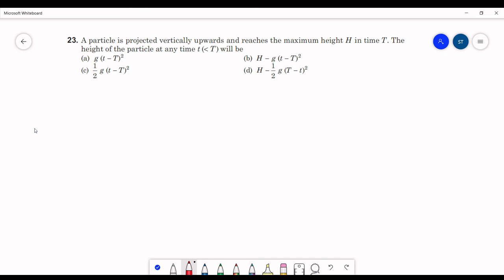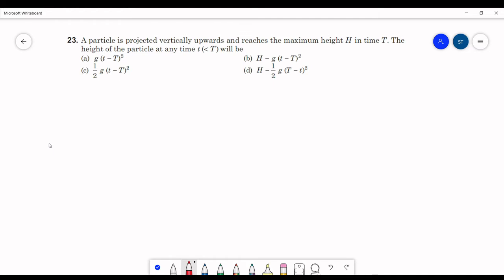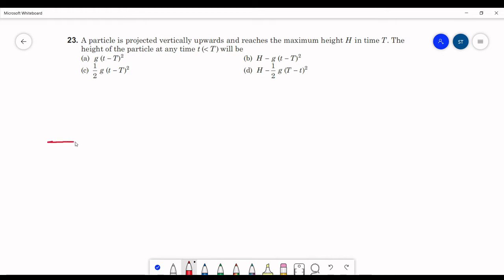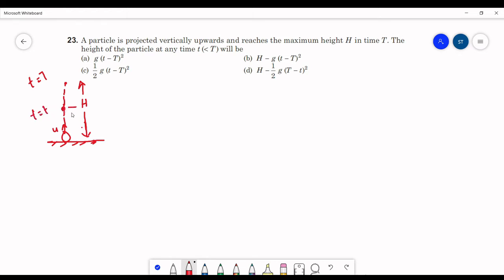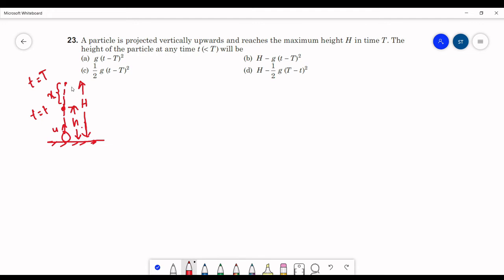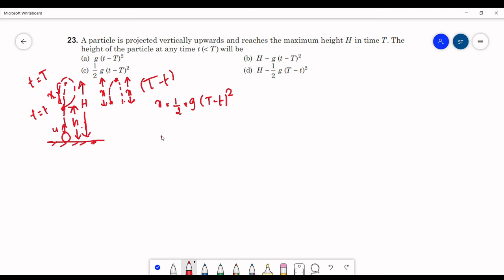Kinematics || DC Pandey || level-I || Q.NO:23 || Single correct option.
In this series we will be solving questions from understanding physics series by DC Pandey.
Please join our telegram channel “PHYSICS UNIVERSE.”